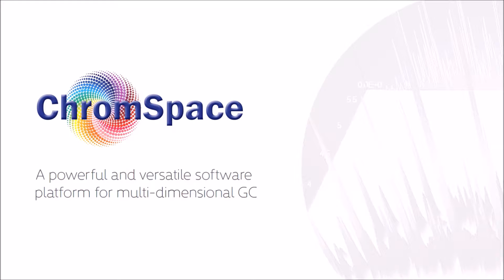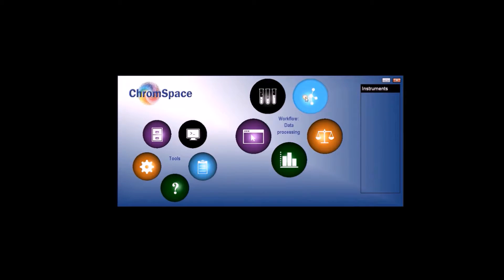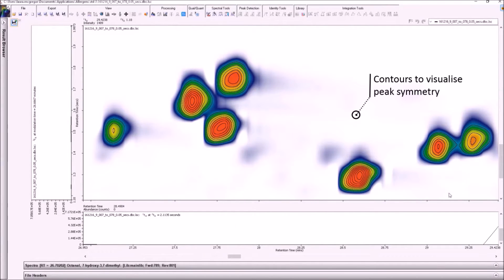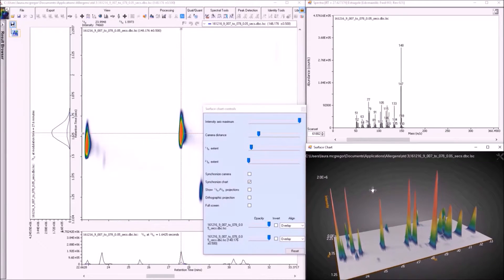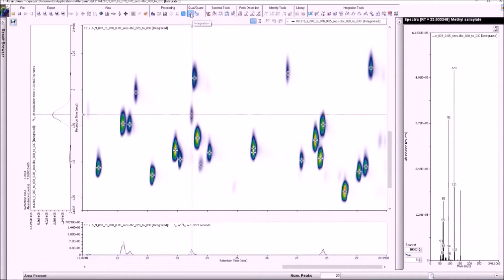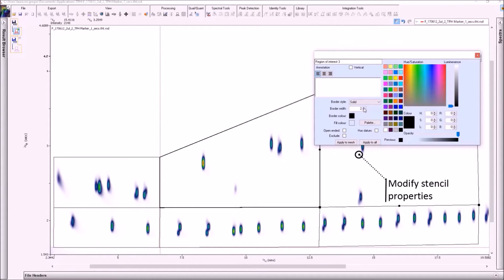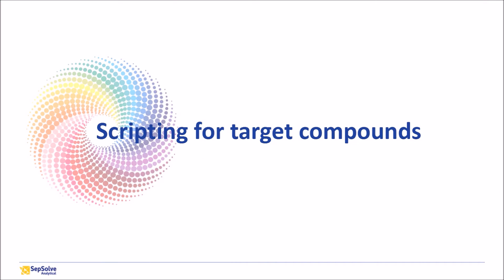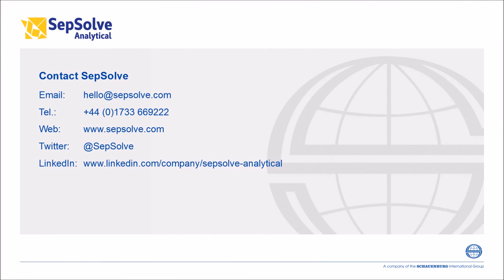ChromSpace software platform for multi-dimensional GC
ChromSpace is a powerful and versatile software platform for multi-dimensional gas chromatography (GC). This video presents a demonstration of the software covering:
• Flexible display settings
• Robust integration and deconvolution
• Simple group-type analysis
• Scripting for target compounds